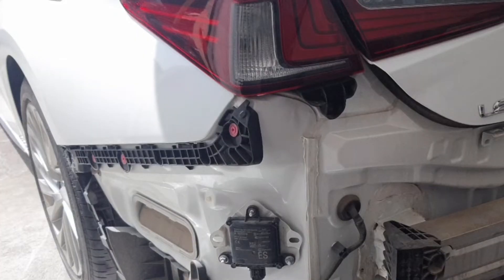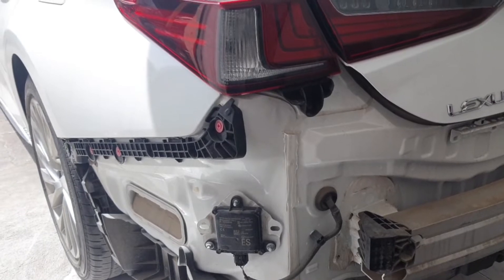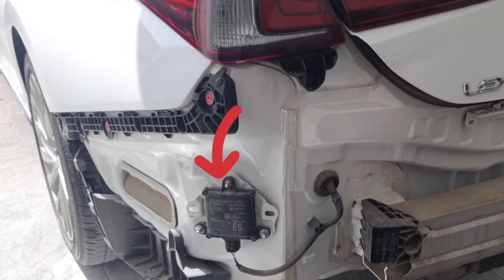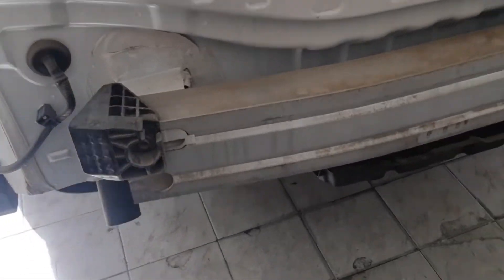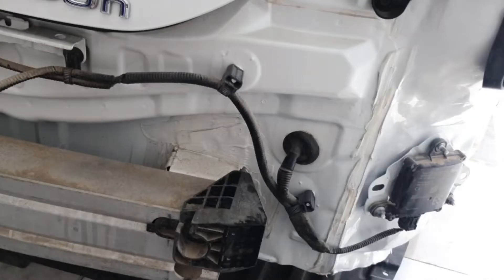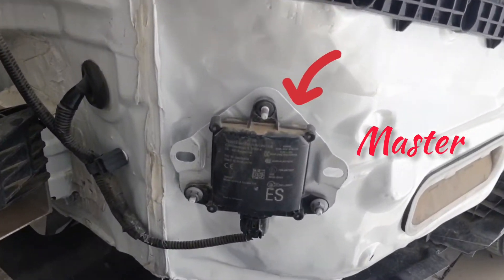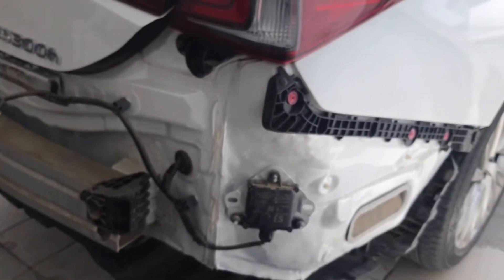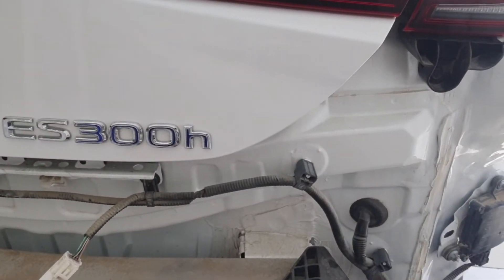LEXUS BLIND SPOT MODULE SLAVE AND MASTER LOCATION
BLIND SPOT